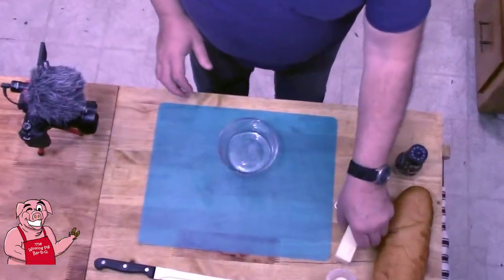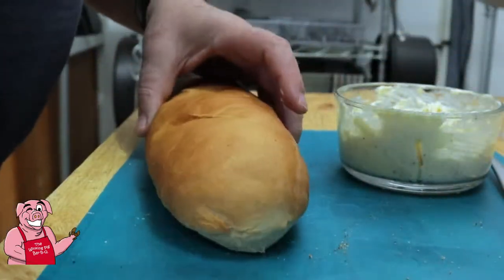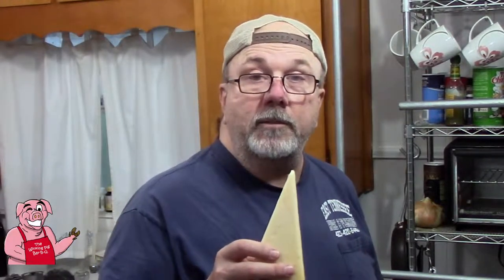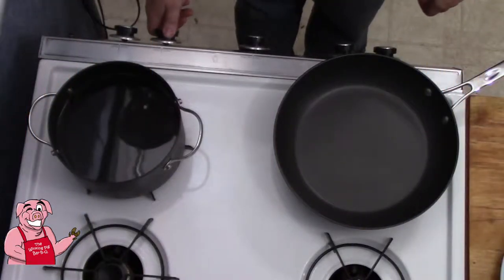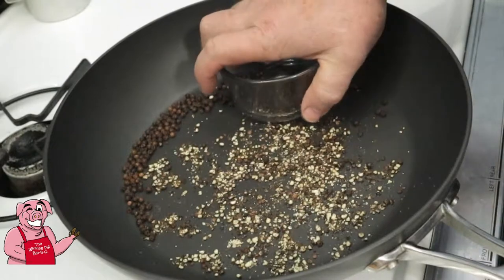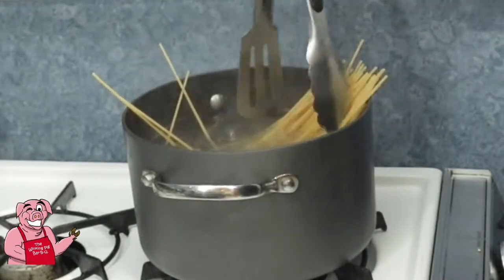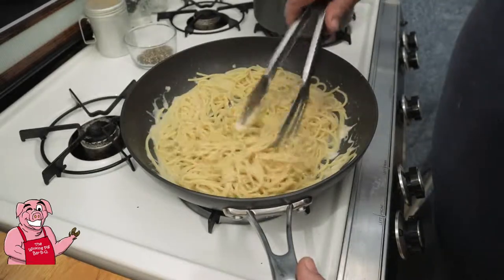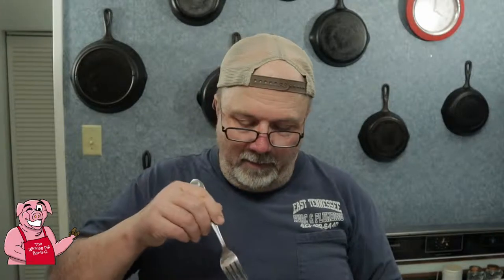Chuck's Cacio e Pepe with Smoked Sea Salt and Pepper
I recently saw another channel make cacio e pepe (cheese and pepper) and I knew when I saw it I had to give it a try due to its seeming simplicity and yet with only five ingredients, could I do something to change it to make it my own yet remain true to form? I came up with the idea of smoking the salt and pepper used in the recipe which I did in my prior video. I've also added in a bonus recipe into this video, How to make homemade garlic bread because pasta needs a good garlic bread to go with it, doesn't it? I hope you enjoy the video!

If you send me a picture of something I've inspired you to make, please send me a picture, I'd love to share it with the community.

If you see something you like or if I've helped you out in some way feel free to use one of the methods below.

Bitcoin: 1FHNALdk7PGwS3bqgDXgztsCWed3zn7owe

This video was shot entirely with the Canon M50 mirrorless digital camera with the 15-45mm kit lens. The audio recording was done using the Movo VXR10 video camera microphone.

Old Hickory 705 Old Hickory Kitchen Knife 5 piece Set

Canon EOS M50 Mirrorless Digital Camera with 15-45mm is STM Lens Black

Movo VXR10GY Video Camera Microphone with Shock Mount, Deadcat Windscreen, Case for iPhone, iOS, Android, iPad, Canon EOS/Nikon DSLR Cameras, Camcorders, Laptops - Vlogging YouTube Equipment (Gray)

Lodge 12-inch cast iron skillet with scrub brush